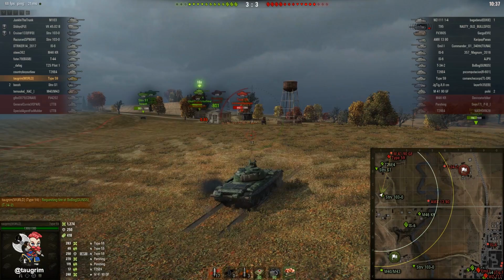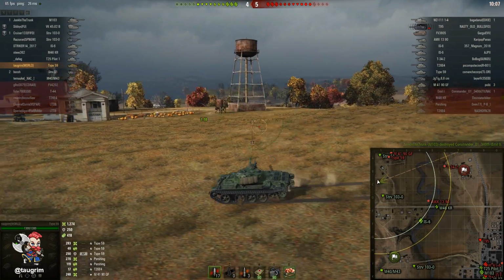Type 59 Review/Guide, Playing From a Position of Strength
I review the Type 59, a tier 8 Chinese premium medium tank in World of Tanks (WoT), with a replay of a tier 9 Highway battle.

Last month I won a Type 59 from the WGLNA Scavenger Hunt. I was eager to try this tank based on its controversial reputation. After 190 battles (58% WR, 2.7k WN8), in my opinion the Type 59 is solid in the current meta but is no longer overpowered. For those of you who don't own the Type 59, don't sweat it - power creep has caught up to it.

UPDATE (Patch 9.20): the Type 59 was meaningfully buffed, as the ammo capacity was increased from 34 to 50 and the aim time was reduced from 2.9s to 2.3s.

+ Superb turret protection, weak spots are very small
+ Excellent credit earner
+ Good gun depression (-7), unusual for a Chinese medium, which marries well with the turret and frontal hull protection
+ Frontal hull armor offers ~165mm of effective armor, even more when angled, and this is solid protection against tier 6 and 7 tanks
- Poor accuracy (0.39)
- Agility and acceleration are mediocre
- Low DPM compared to other tier 8 mediums

Recommended Equipment
1. Optics
2. VStab
3. Rammer

Errata
1. I erroneously referred to the T95 as "Type 95"

Viewers have asked me to review various premium tanks that I don't have in my garage. If you're feeling generous and want to gift me a premium tank, let me know and in most cases I'll be happy to review it.

Cheers,
Taugrim